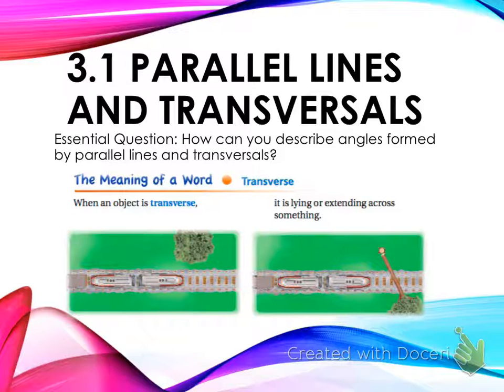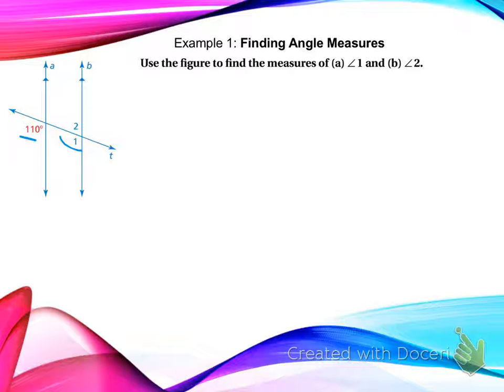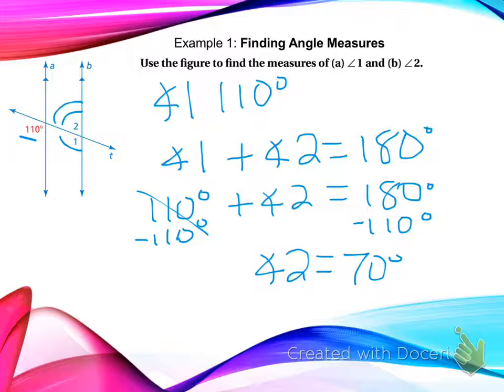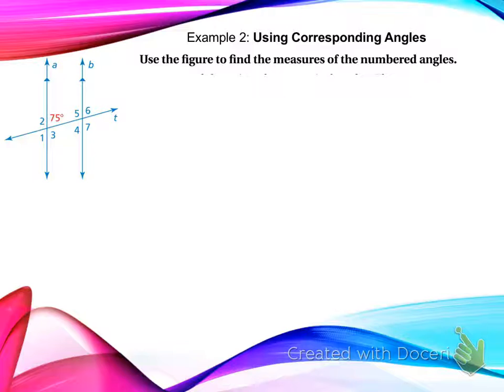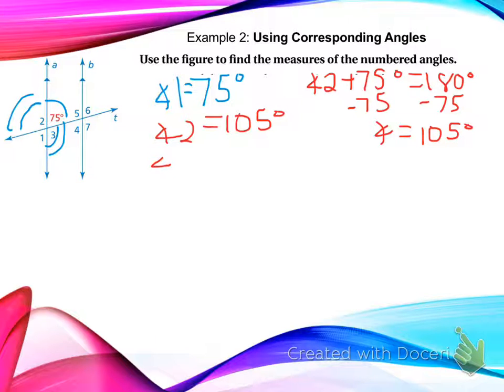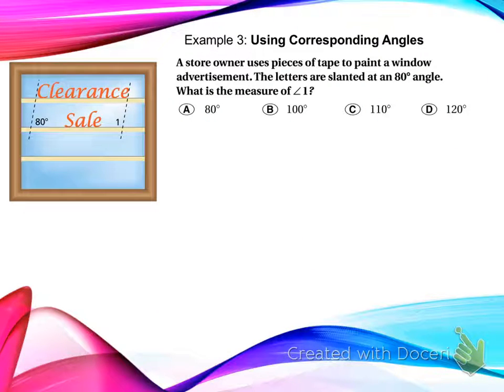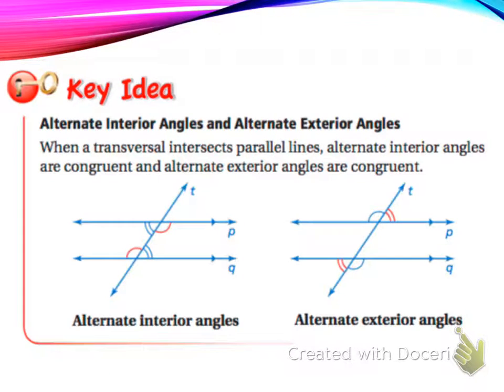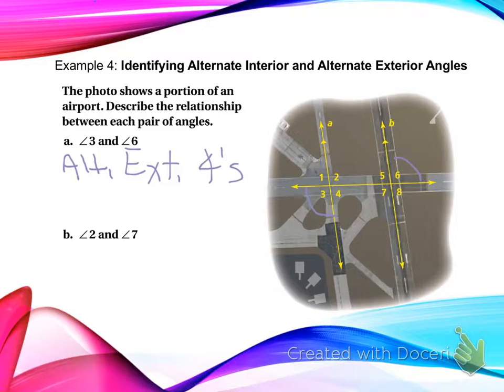3.1 parallel lines